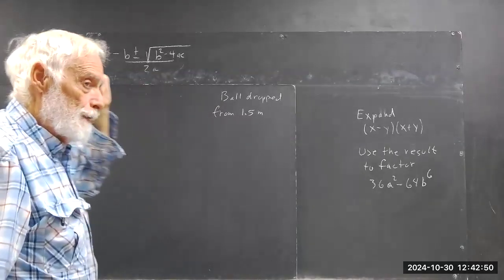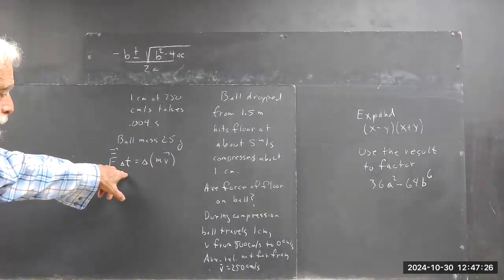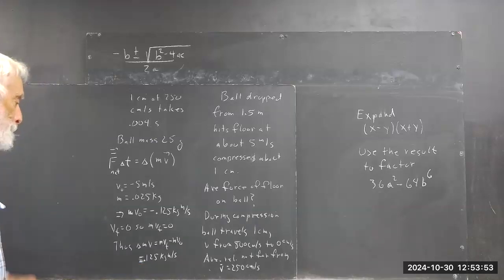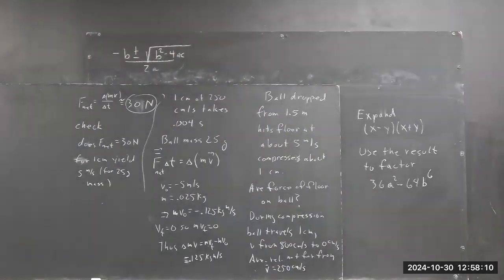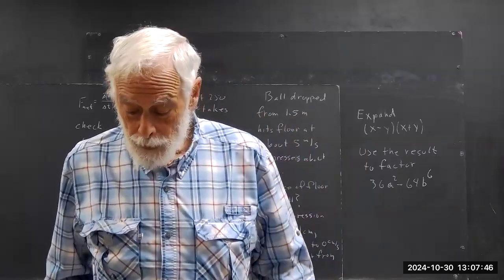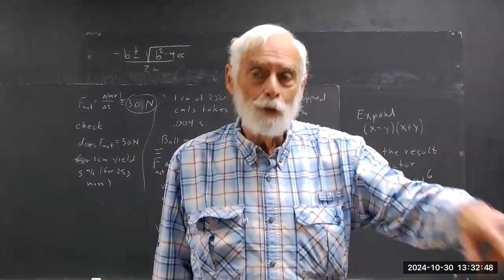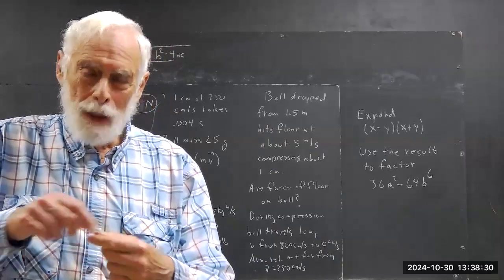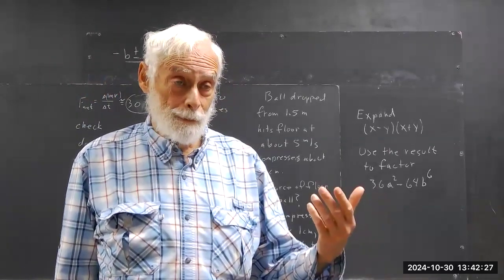daguniv_241030_determine_force_by_impulse_momentum__comments_on_four_experimental_setups__34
AI synopsis:  Dave discussed various physics concepts, including the forces involved in a bouncing ball experiment, the work done by gravity in an object's descent, and the mechanics of a pulley system. He also explored the energy dynamics within a rotating system, focusing on the potential and kinetic energy of the magnets and the beam, and introduced the concept of moment of inertia. Throughout the discussion, David emphasized the importance of accurate measurements, understanding the underlying mechanics of the system, and applying concepts like the impulse-momentum theorem and the impulse-momentum theorem.
Ball Bounce Experiment and Forces
David discussed a ball bouncing experiment, focusing on the forces involved and the ball's kinetic energy. He explained that the ball's initial velocity was 500 cm/s, and after bouncing, it reached a velocity of 250 cm/s. He calculated the average force exerted on the ball during the bounce, estimating it to be around 30 Newtons. David also mentioned the importance of considering signs and the impulse-momentum theorem in such calculations. He concluded by stating that the experiment was a good example of how the impulse-momentum theorem can be applied.

Next Steps
1. David to analyze the energy transfer in the pulley system experiment, including the potential energy loss, kinetic energy gained by the magnets, and the energy stored in the rotating beam.
2. Students to read about the concept of moment of inertia and torque before the next class, as it will be discussed in relation to the pulley system experiment.
3. David to consider using a more ideal pulley system with less friction and no spring to improve the accuracy of the experiment results.